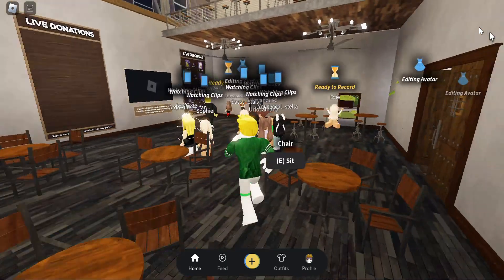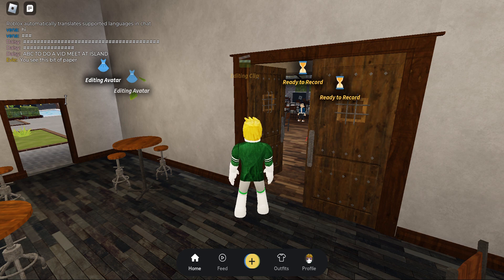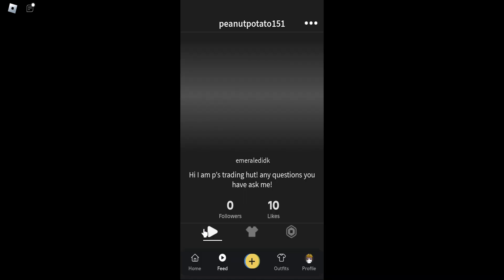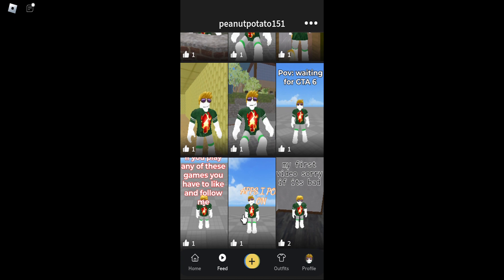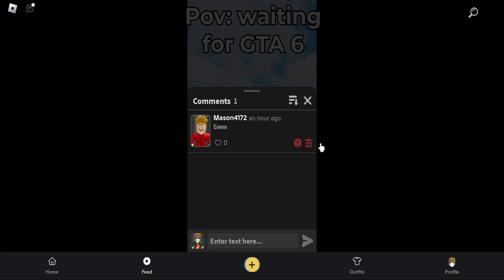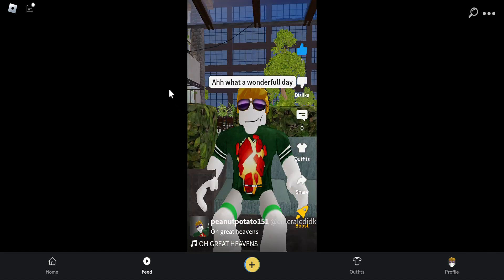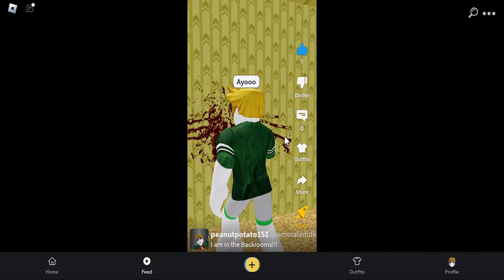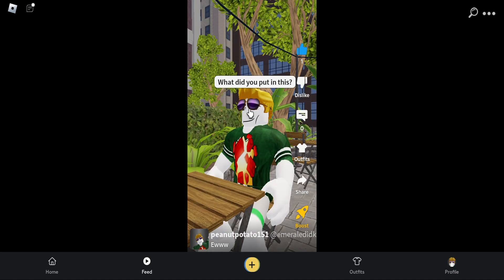Playing roblox clip it!!!